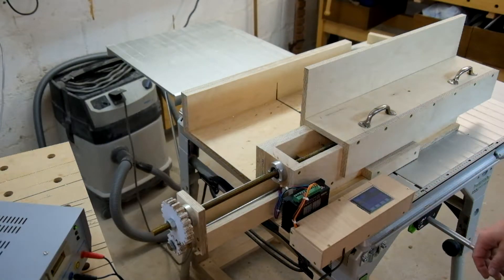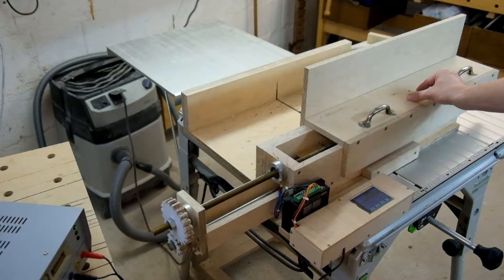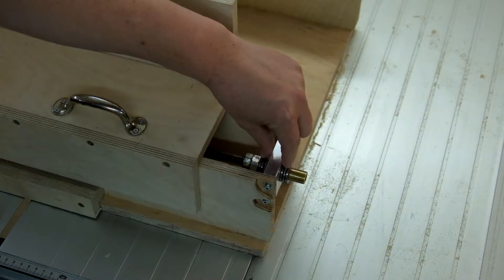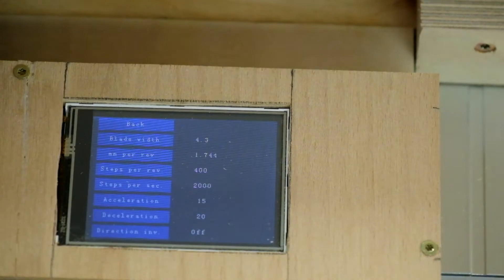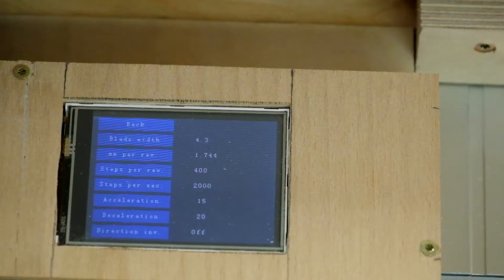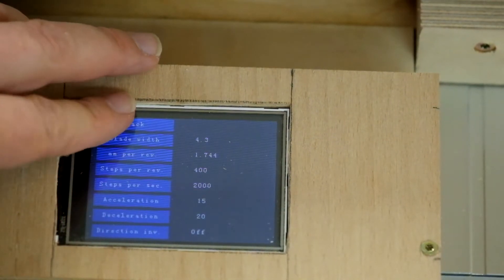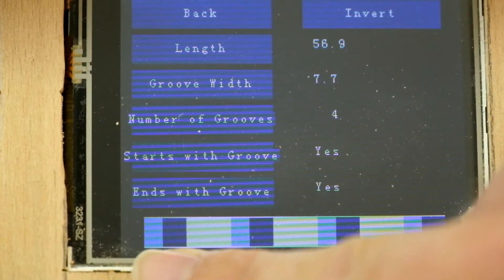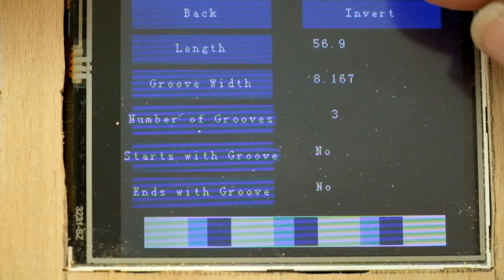The computer controlled box joint jig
This video demonstrates the usage of the computer controlled box joint jig. The original idea comes from the jig Matthias Wandel once build
This jig is controlled by an Arduino Due based micro controller and has a touch display as an interface. This makes it very easy to build and use.
Details are provided in German language on my blog and a subset in English